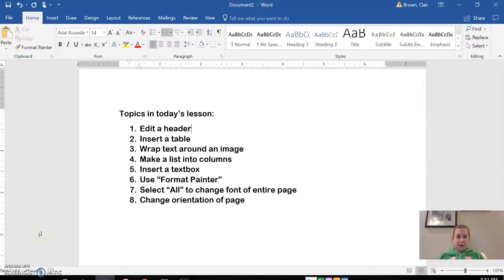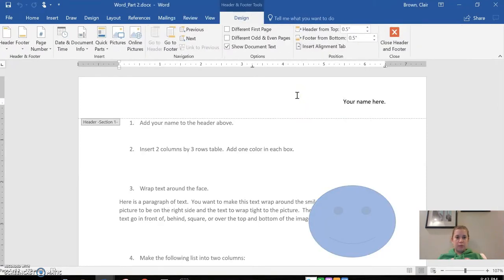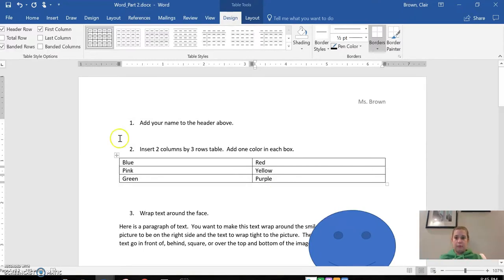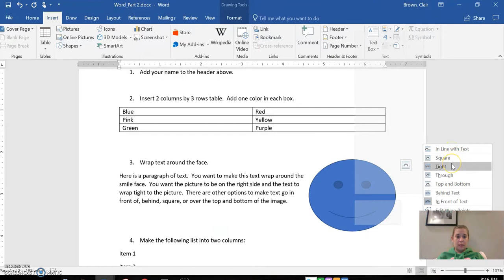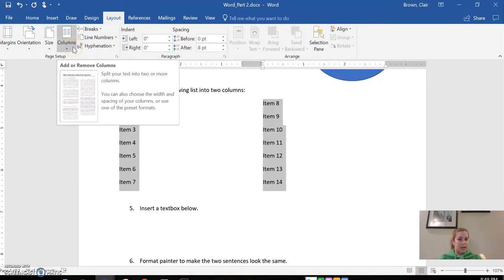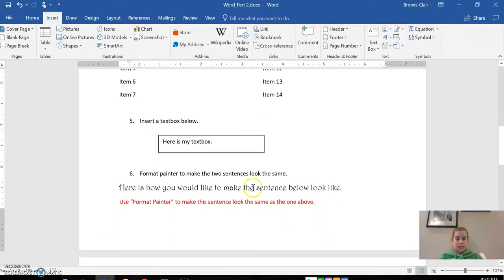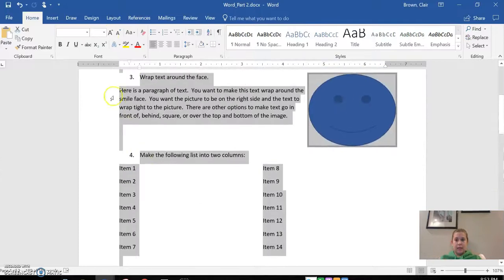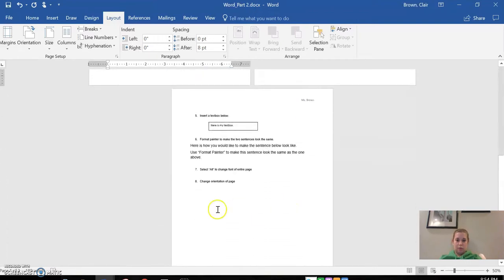How to Use Microsoft Word - Part 2